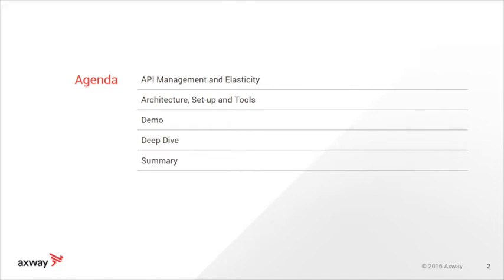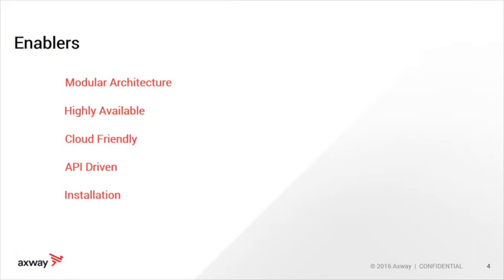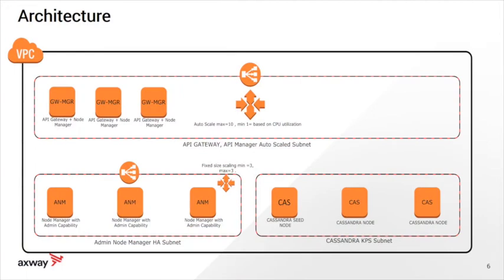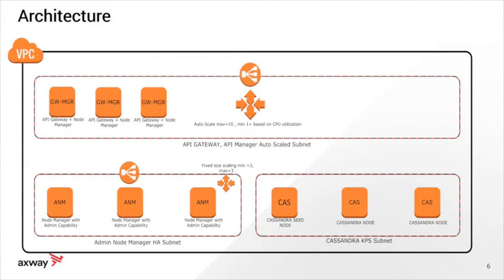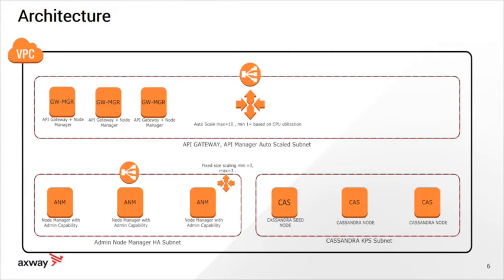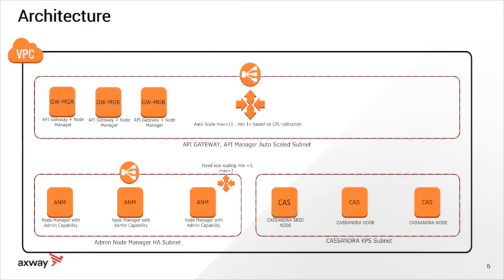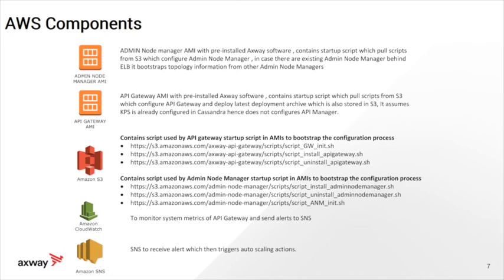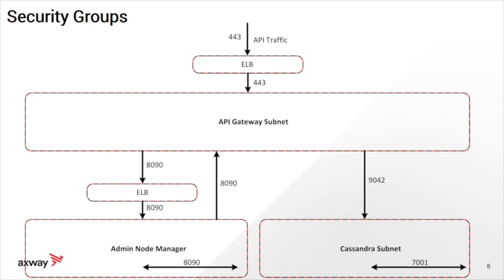API Autoscaling Part 1 | Elasticity and Architecture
Watch and learn with Axway's Anand Rai as he explains how to use Axway API Manager to autoscale and optimize elasticity and architecture.